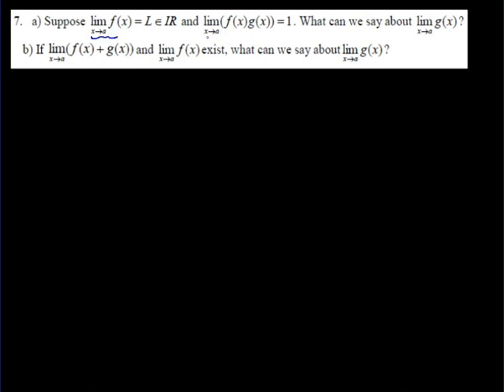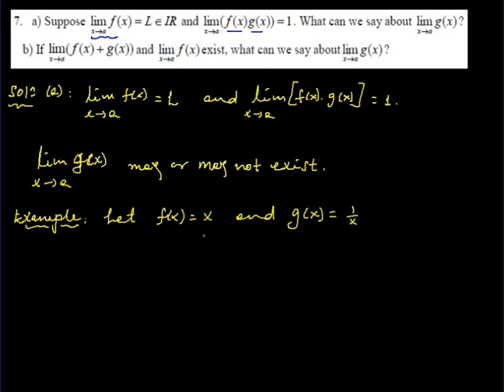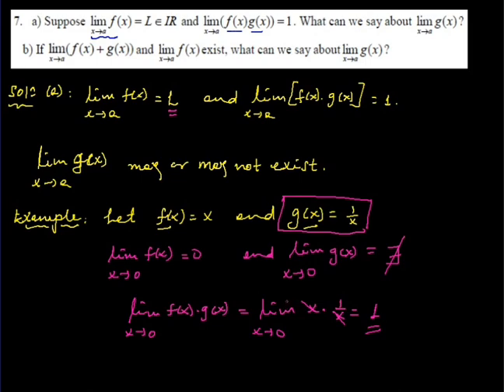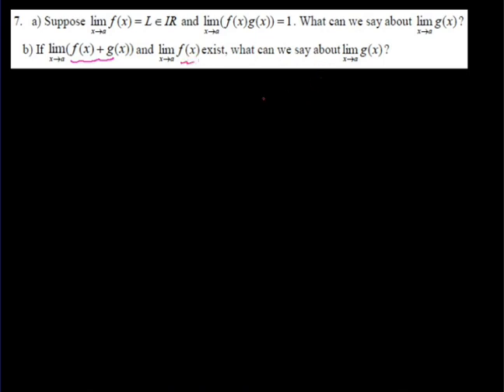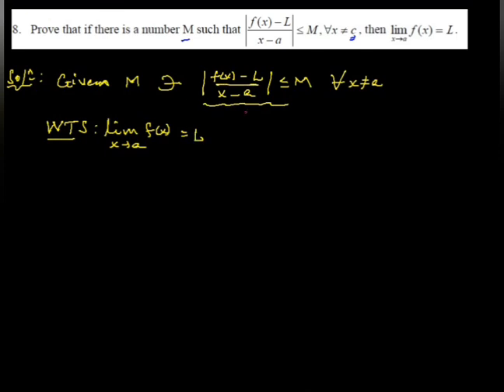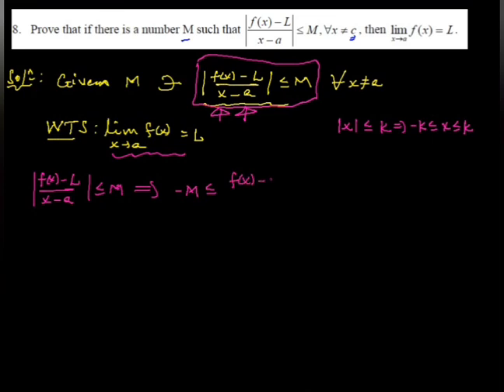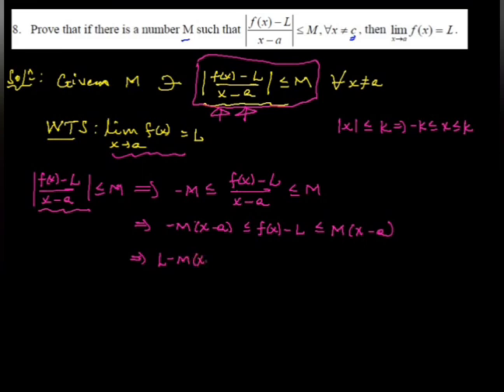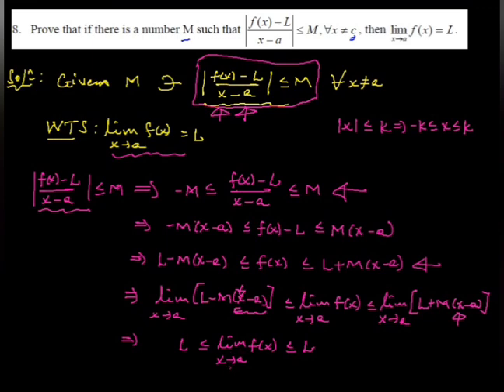Limits and some special issues on limits